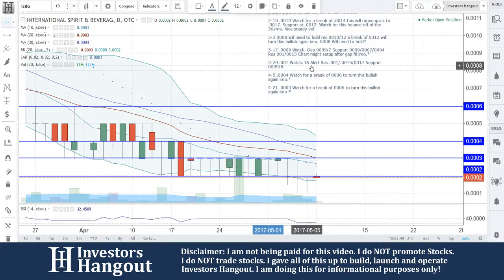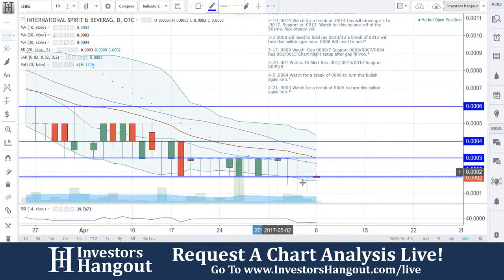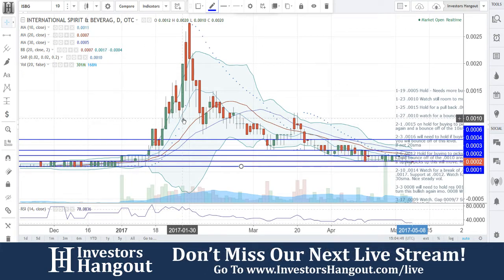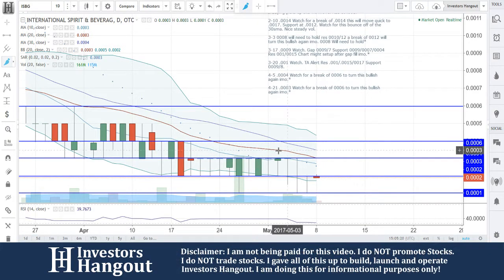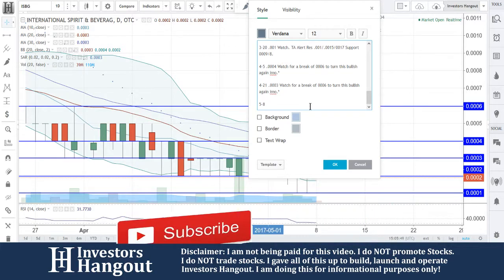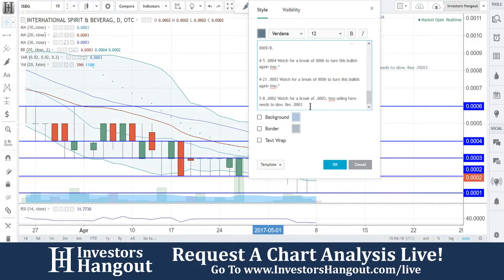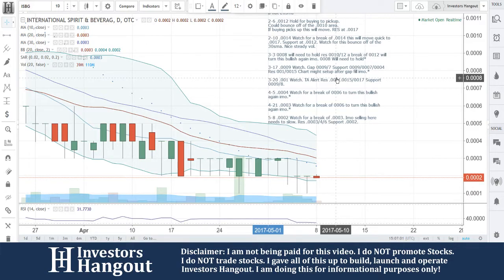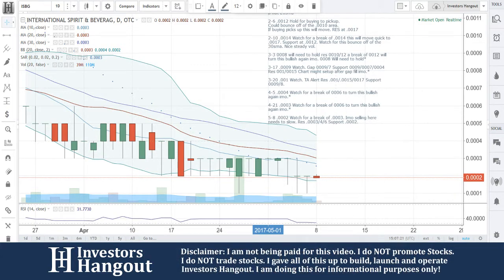ISBG Stock Live Analysis 05-08-2017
ISBG Stock Message Board & Analysis (International Spirit & Beverage Group Inc.) explained as of 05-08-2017. $ISBG stock chart analysis along with the current stock price, filings, financials, news and a brief description of the company.